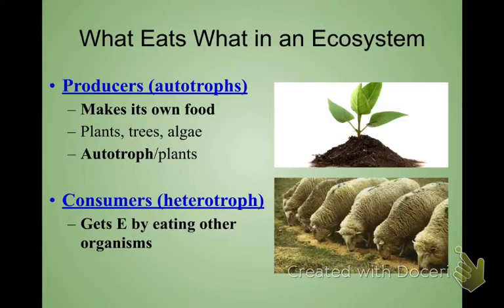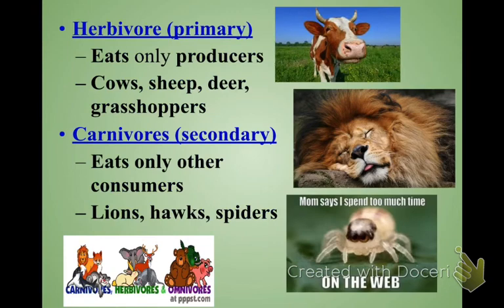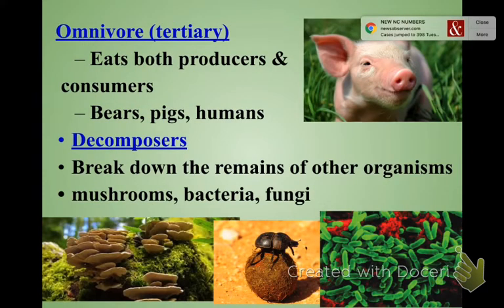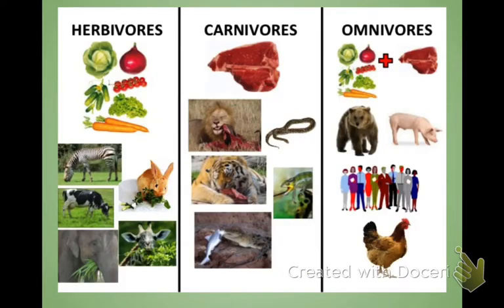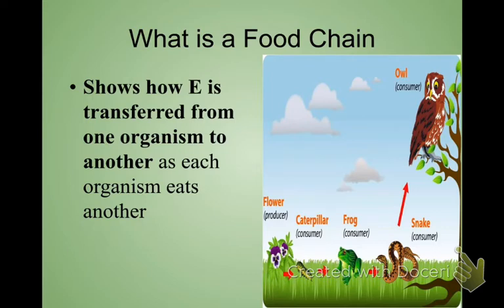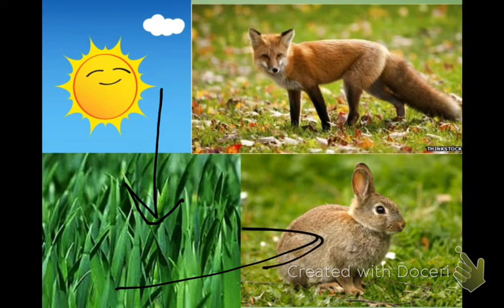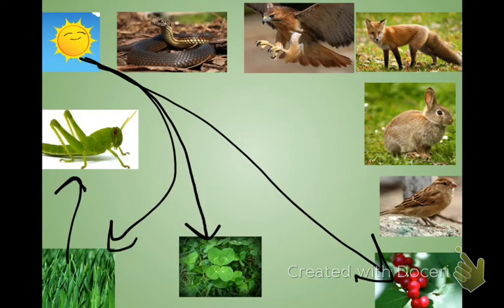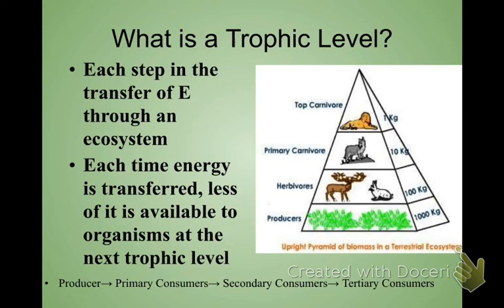unit 9 part 2